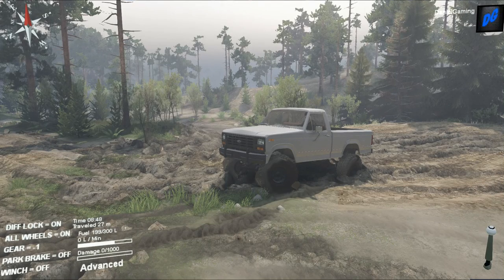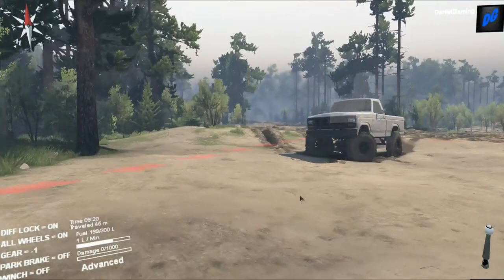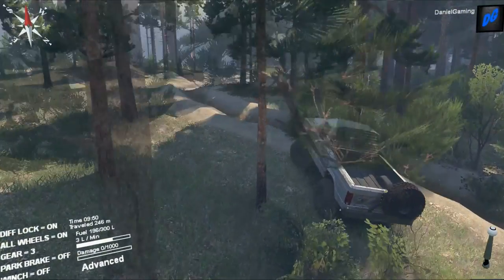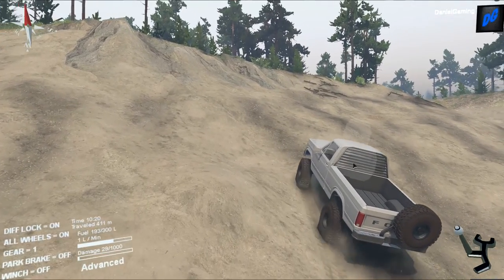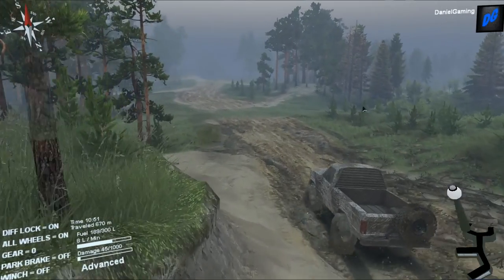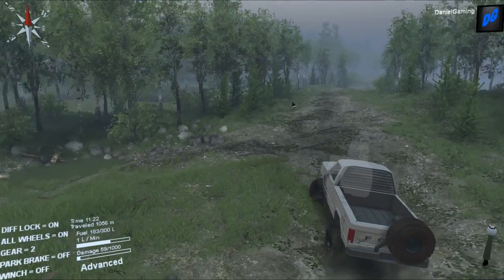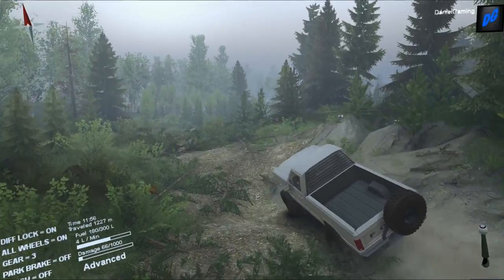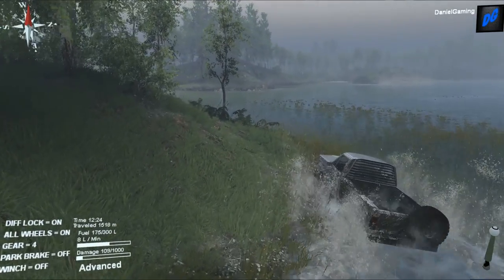1986 Ford F150 | Spin Tires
-- Credits --
All titles and images created by Daniel Gaming